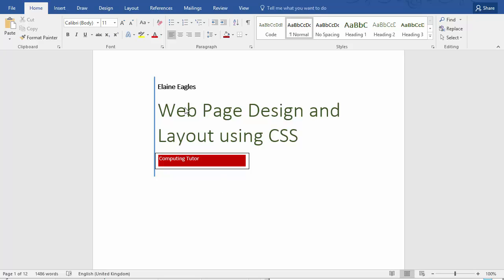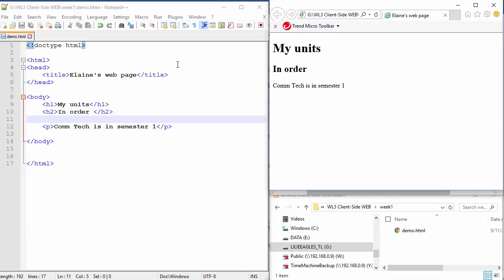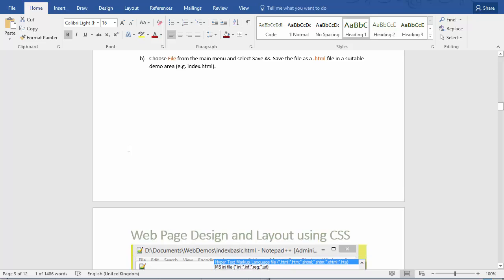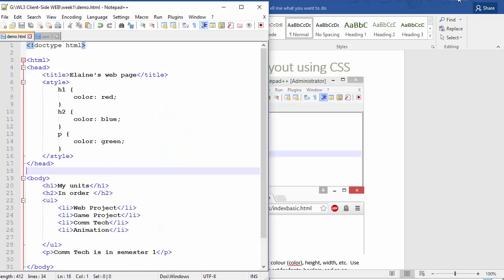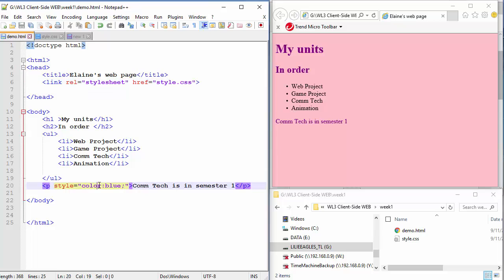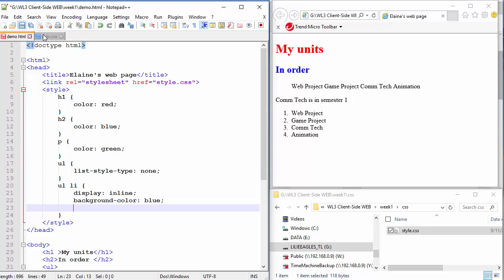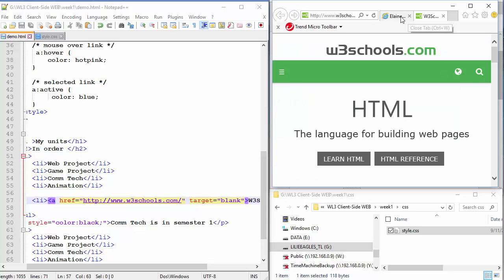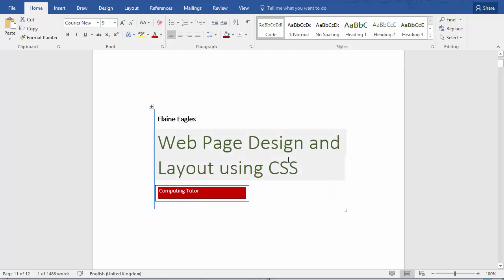Web: Beginner HTML and CSS, including validation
Introducing a HTML and CSS. Useful for revision or to get you started. Uses Notepad++ and refers to W3Schools as well as the W3C validator - both external, third party resources.
Created for use by my Level 2/3 West Suffolk College students.